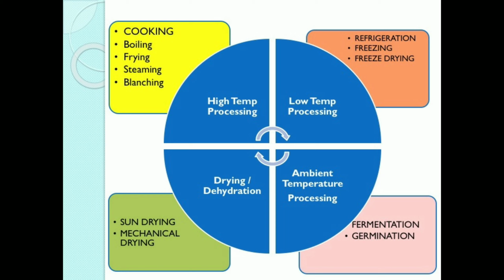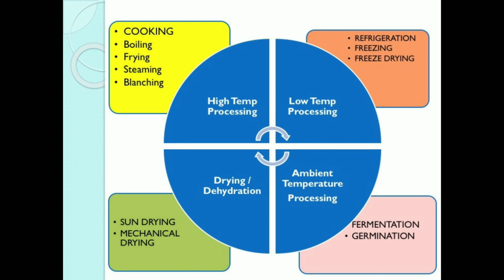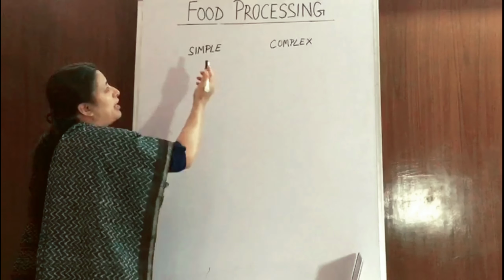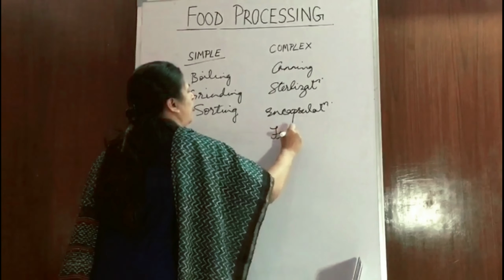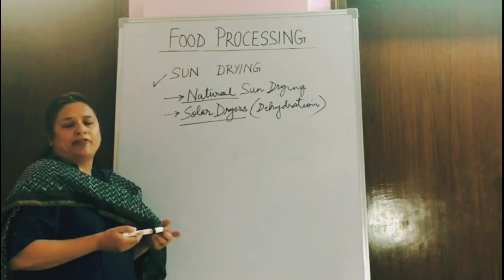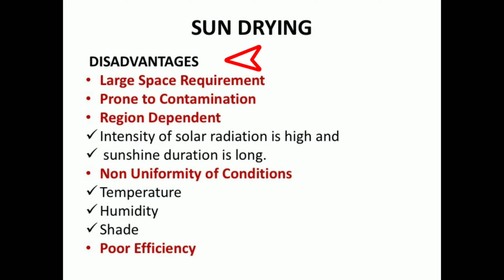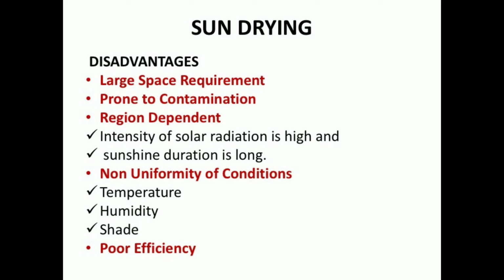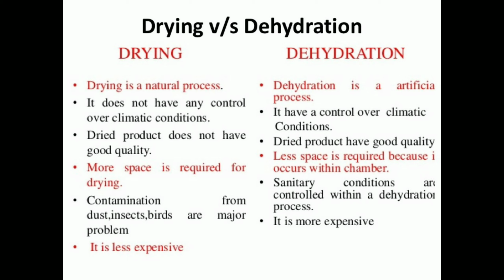FOOD PRESERVATION / PROCESSING BY DRYING PART-1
Principle and techniques .
Sun drying and solar drying of foods.